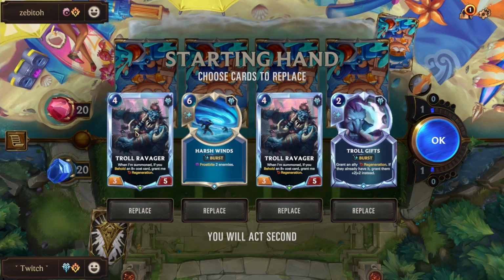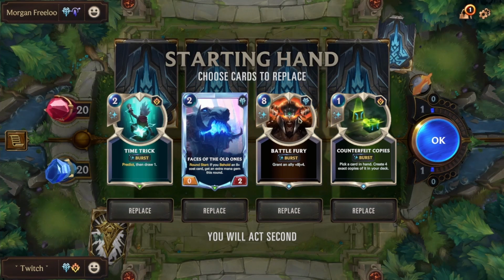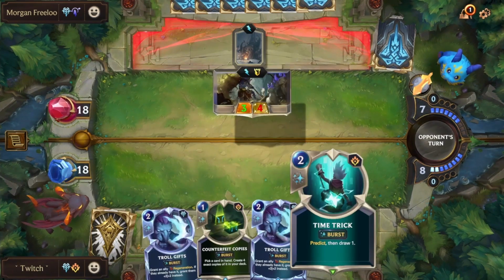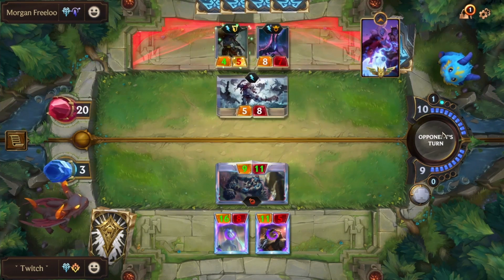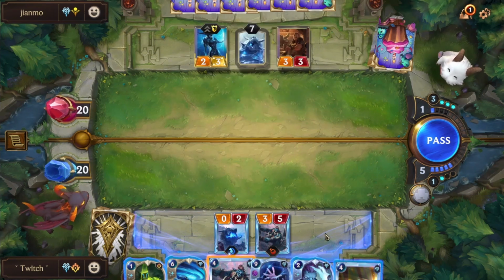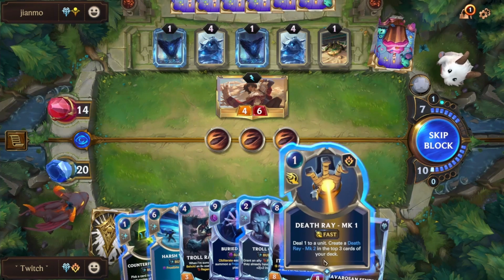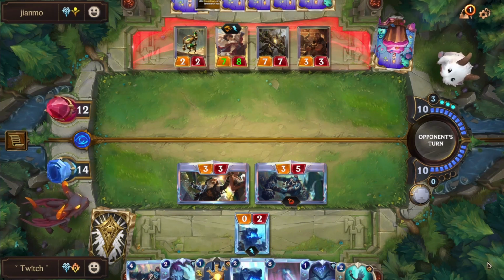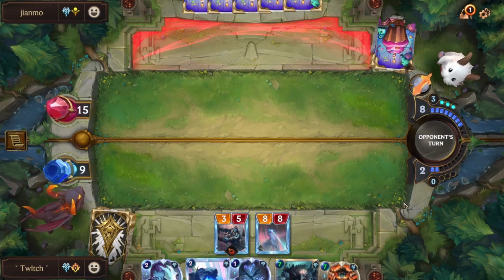i like prison decks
Go directly to jail. Do not pass Go. Do not collect $200.